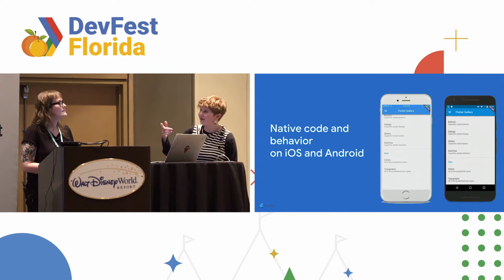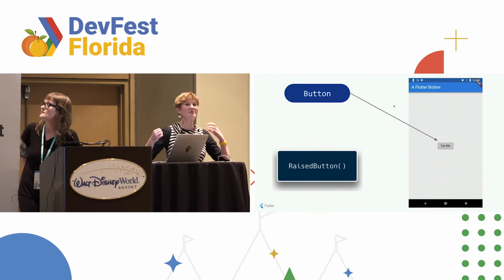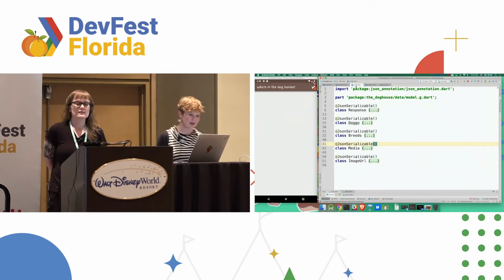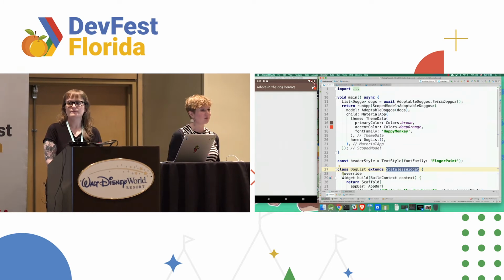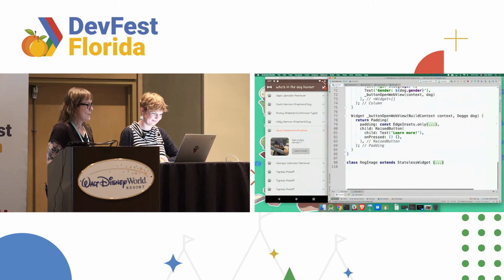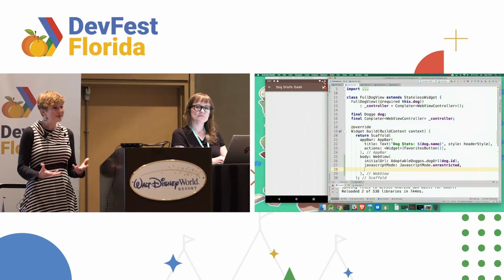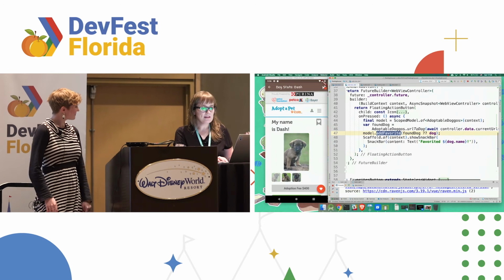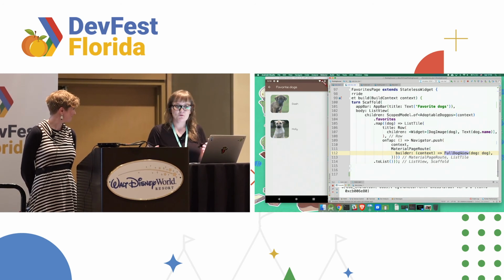Emily Fortuna and Lara Martin - Flutter: Mobile Development for Busy People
All too often, mobile development is not for the casual developer. Creating an app that works well on iOS and Android can be a time-consuming process, requiring separate teams of programmers for each target platform with different frameworks, languages, and programming tools. This is made worse by the trend toward highly customized user interfaces. Fortunately, Flutter is an SDK that puts the power to create beautiful, customized, cross-platform mobile apps back in the hands of every developer. In this session we will live-code a mobile app on stage to highlight how easy and fast it is to develop with Flutter, while showing off the latest new features. Flutter allows programmers and designers to experiment and play with their app’s user interface; new features can be added quickly and tested immediately; and the resulting app runs at 60 fps on both iOS and Android, while keeping the look and feel for each platform. Find the latest information about speakers, agenda, and other exciting news at devfestflorida.org